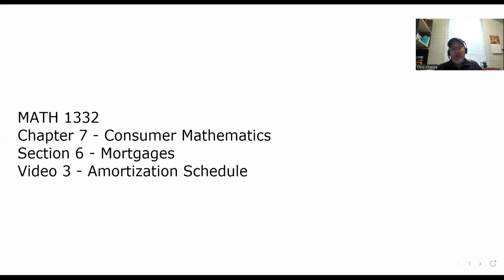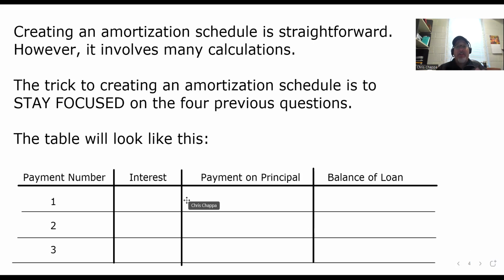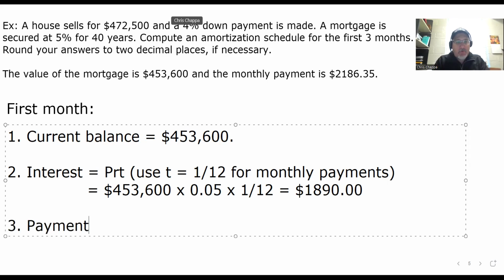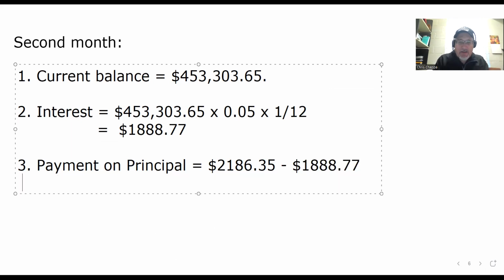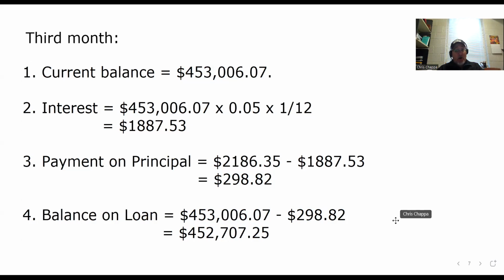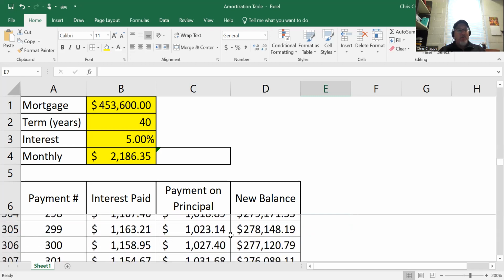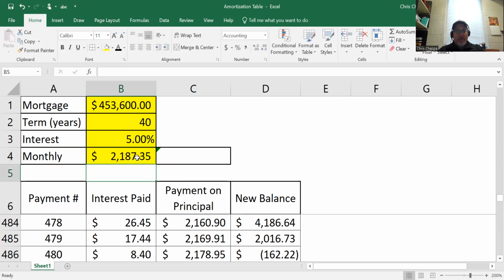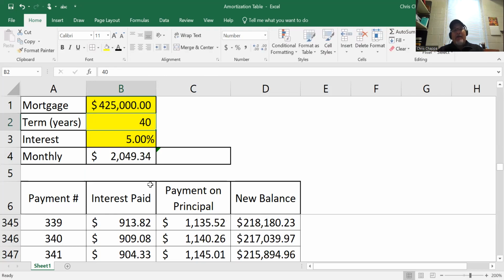MATH 1332 7.6.3 - Amortization Schedule